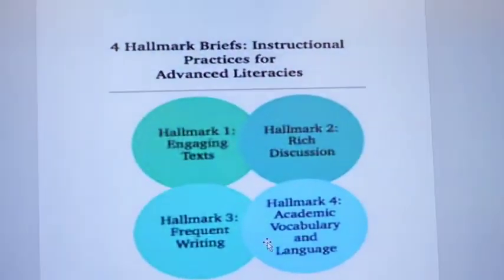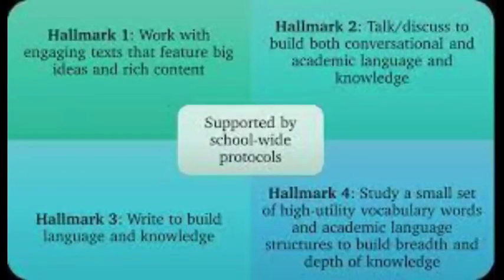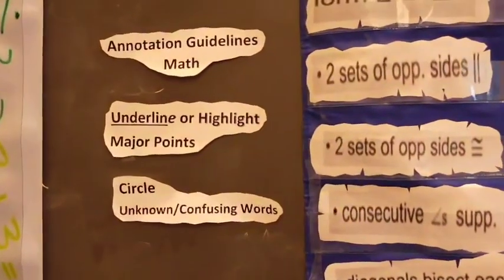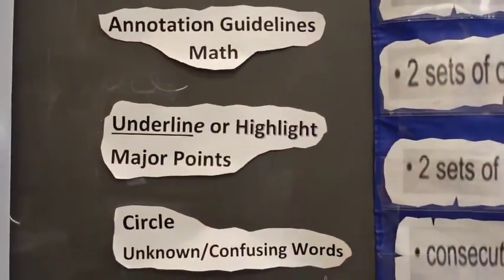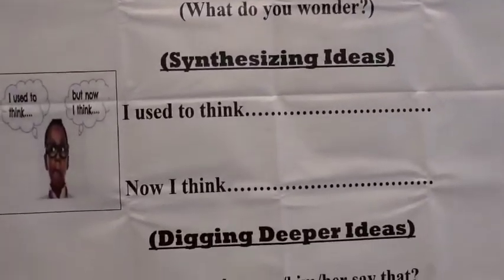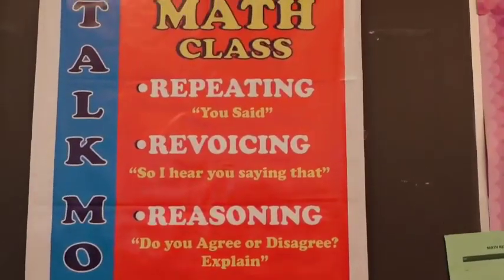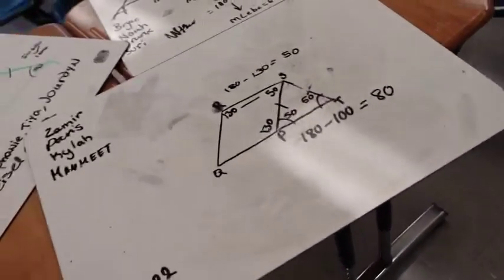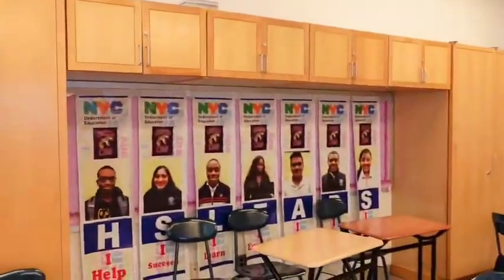Showcasing Best Practices in the Classroom .